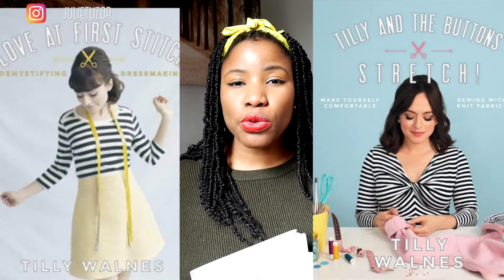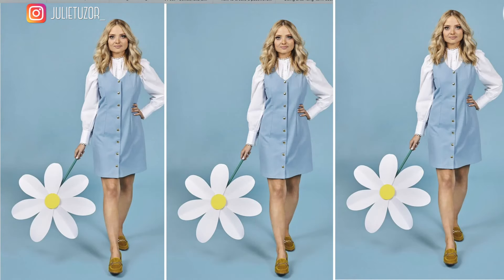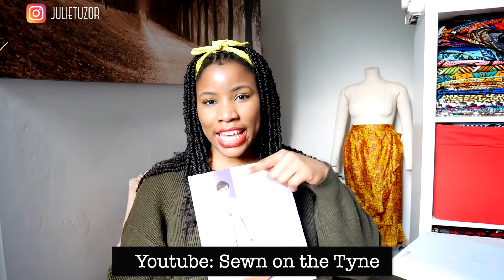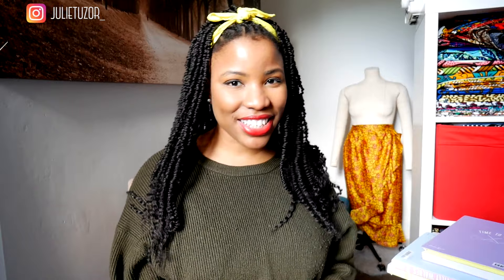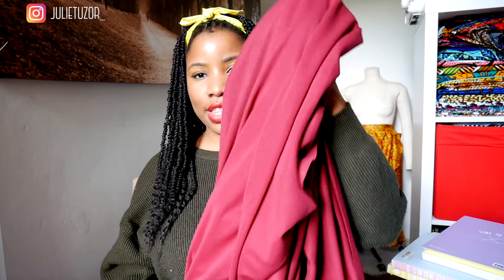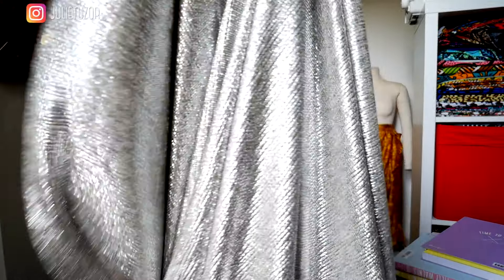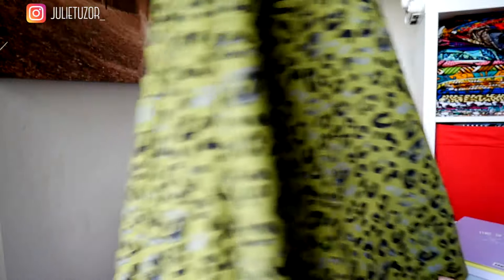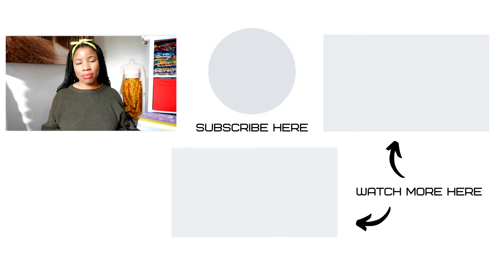MAKE IT SIMPLE BOOK REVIEW | BOOK by TILLY AND THE BUTTONS | JULIET UZOR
MAKE IT SIMPLE BOOK REVIEW by TILLY AND THE BUTTONS

Tilly and the Buttons released the new book- Make it Simple and in this video, I'll be reviewing it and sharing my thoughts about the book. There's a fun announcement in the video as well... so do watch till the end!

Make it simple book
Swedish tracing paper

✰EQUIPMENT USED IN FILMING MY VIDEOS